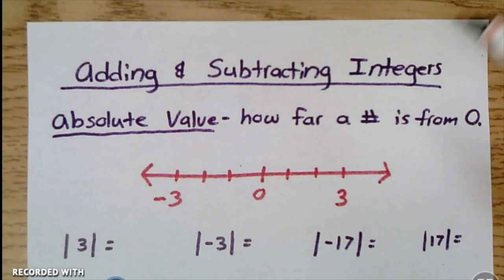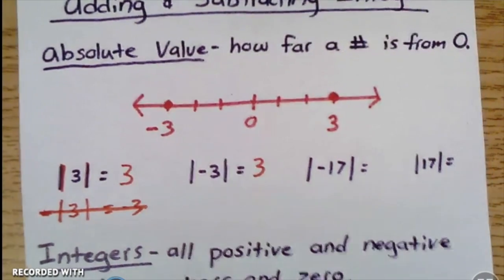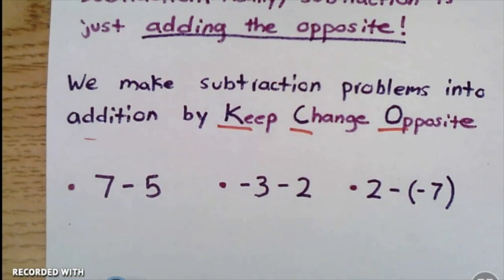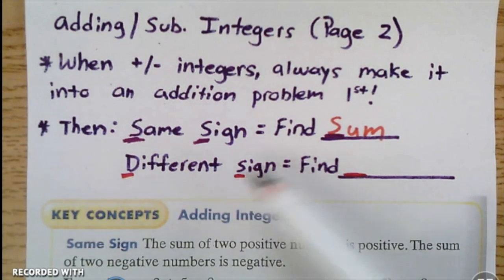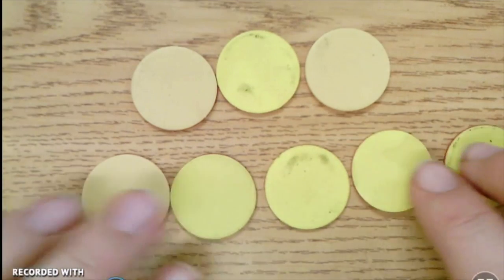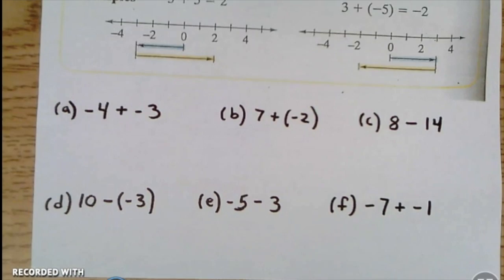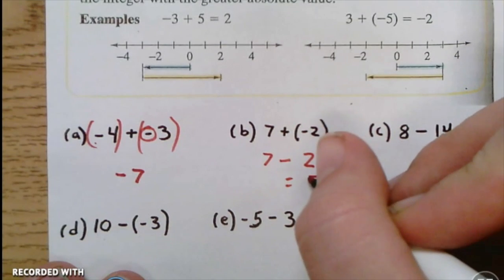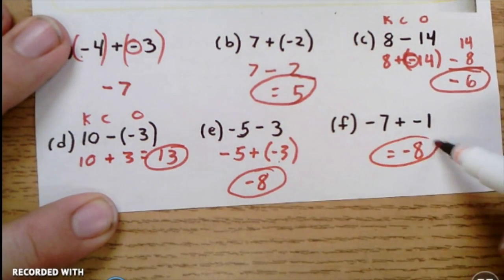Adding and Subtracting Integers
This video is about adding and subtracting Integers. It includes absolute value, integers, keep change opposite, and using chips to model